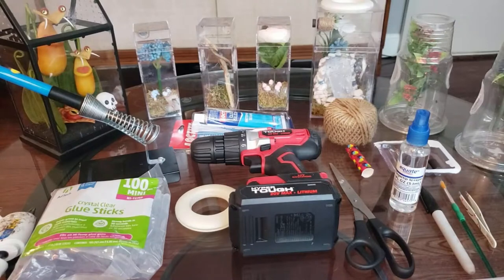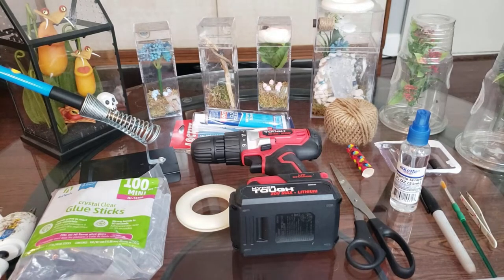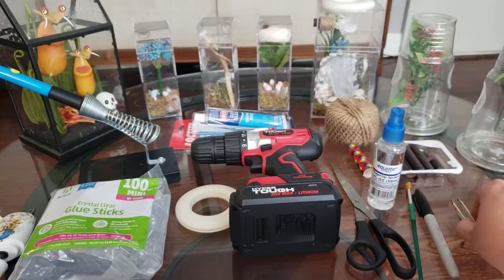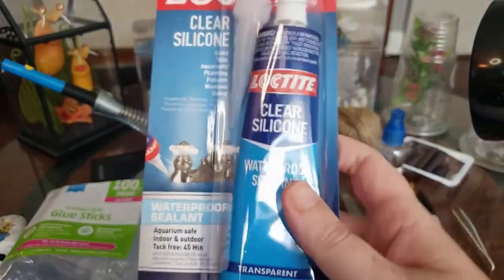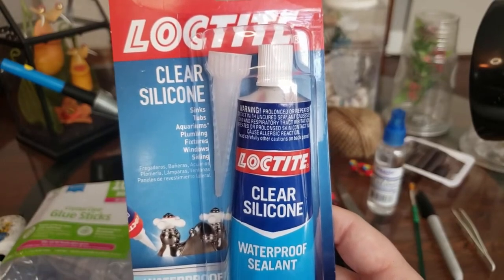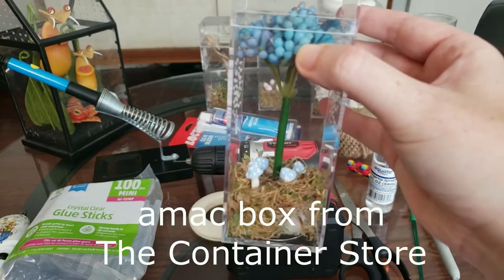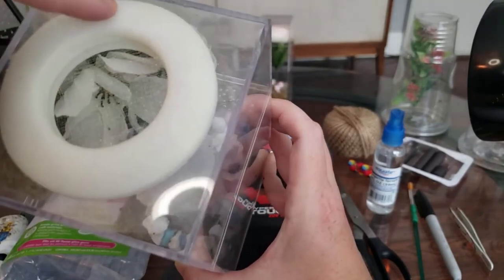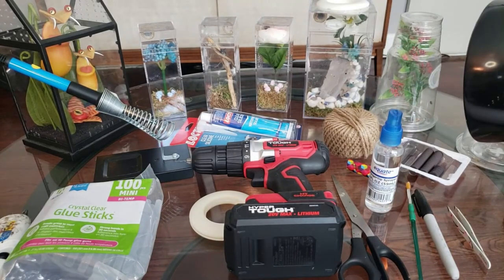Complete List of Supplies Needed for Your Jumping Spider Pets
Here's a complete list of just about everything, in terms of items, you'll need to have a pet jumping spider.

LINKS TO ITEMS IN THE VIDEO:
hot glue sticks
hot glue gun
soldering iron
mist bottle
32 oz drink cups
feeder tongs
amac box large
craft magnets

FEEDER INSECTS (check for appropriate size for your spider)
fruit flies
bottle fly spikes
dubia roaches
black soldier fly